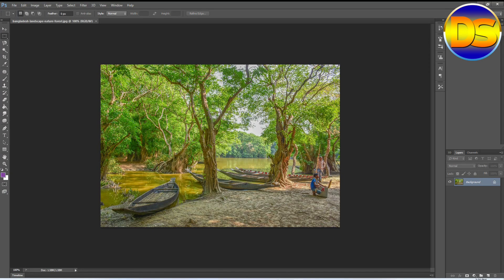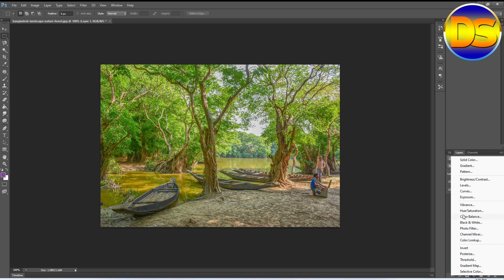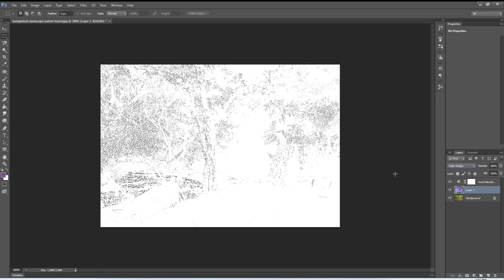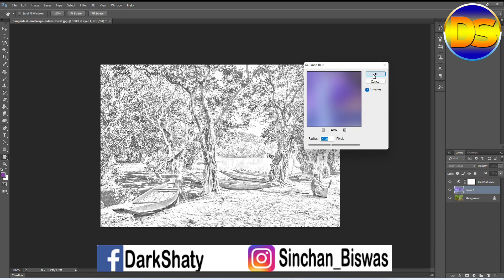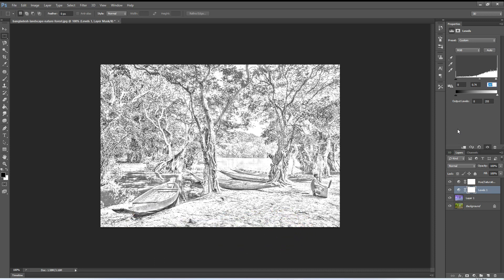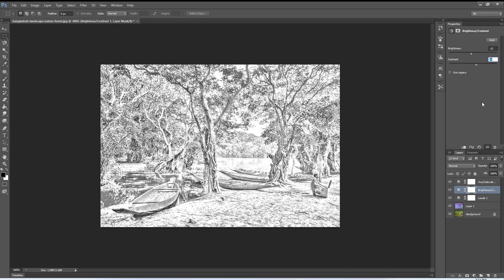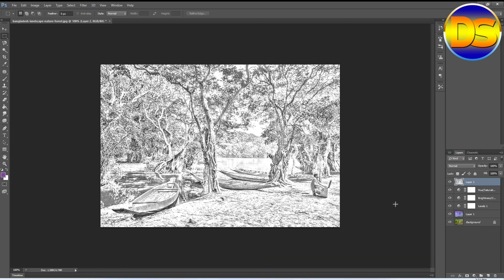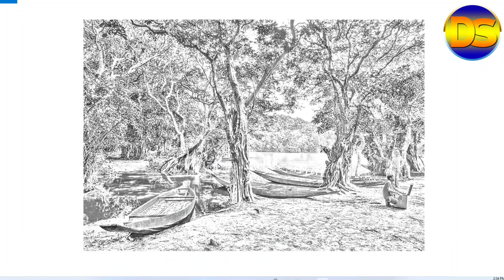How to convert Image into Pencil Sketch in Photoshop 2022 | Photoshop Pencil Sketch effect Tutorial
Hello Guys, Today I am going to show you How to convert Image into Pencil Sketch in Photoshop. I will Explain Photoshop Pencil Sketch effect Tutorial. Please watch my full video.